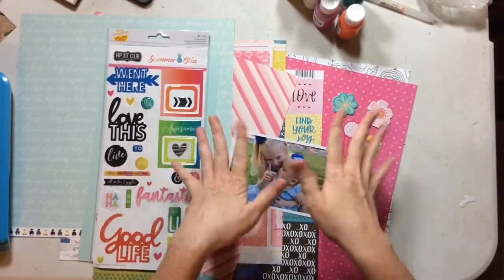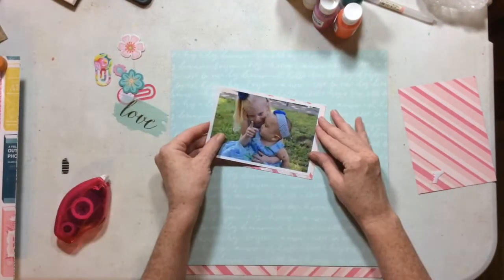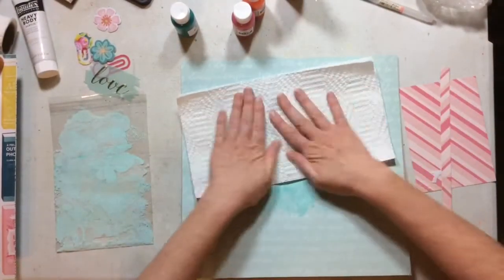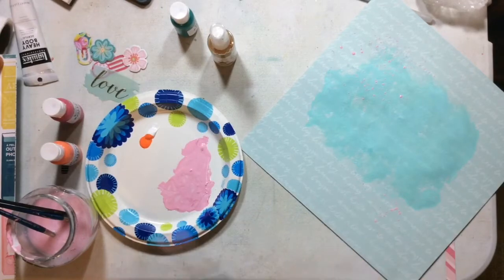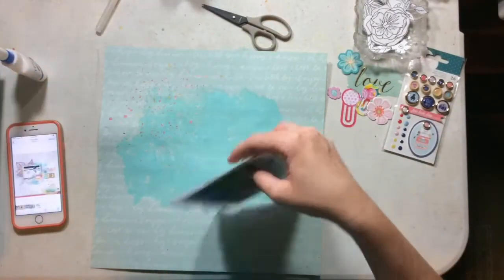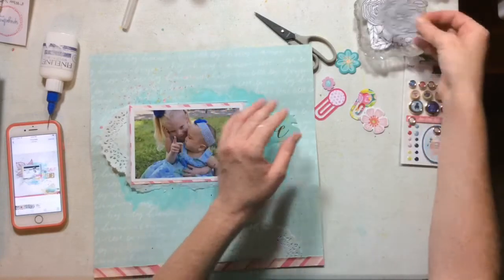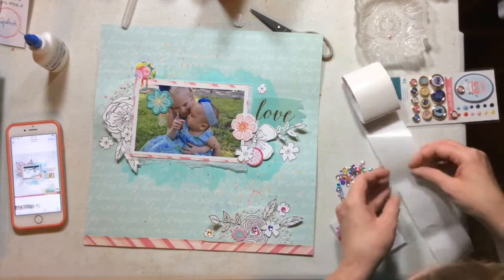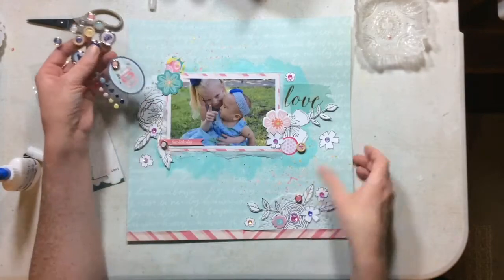Spiegelmom Scraps-Scraplifting Missy Whidden-love